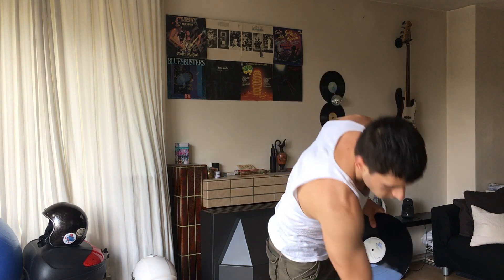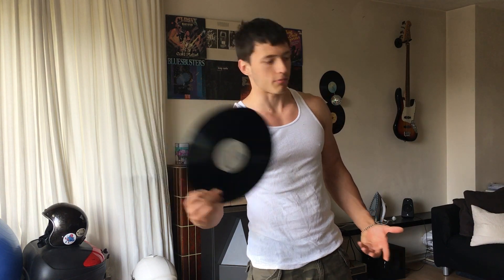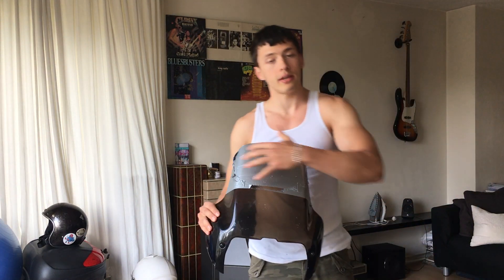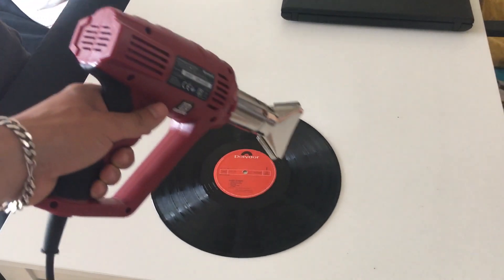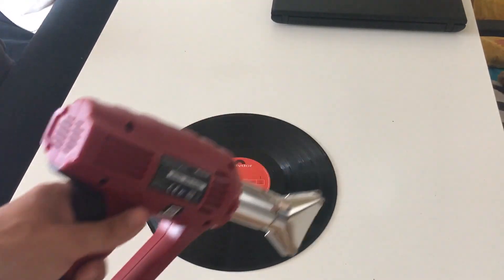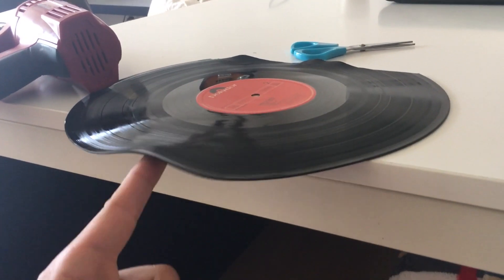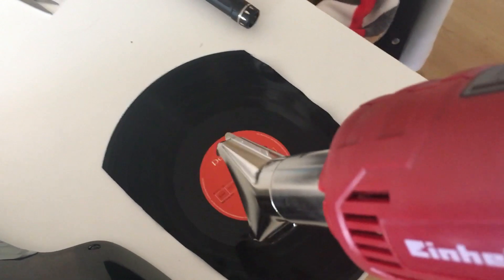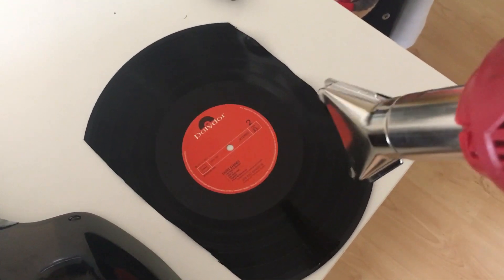DIY Motorcycle Windshield Spoiler Extender Fast & Easy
Why pay 50EU for an extender when you can make one in 10 minutes?

Things needed:
VYNIL
INDUSTRIAL HEATER
HEAVY DUTY DUCT TAPE

Enjoy wind free riding